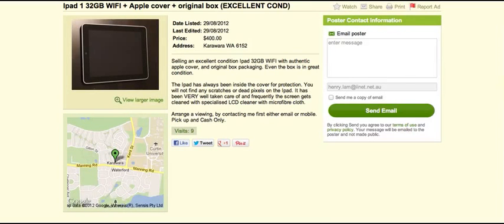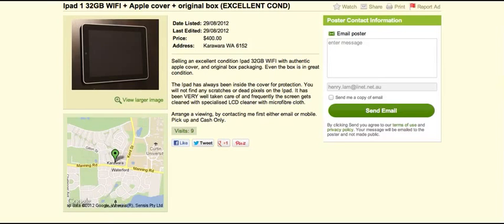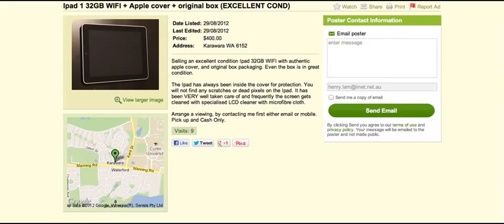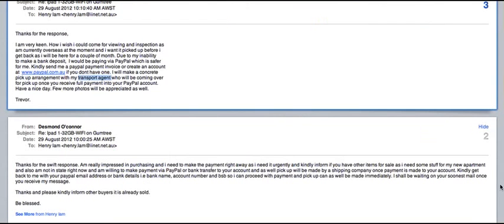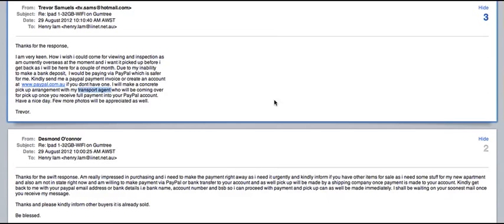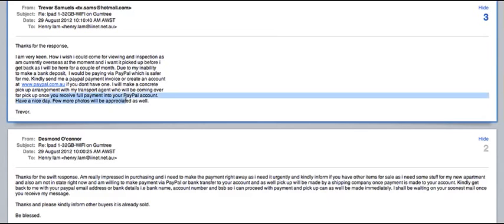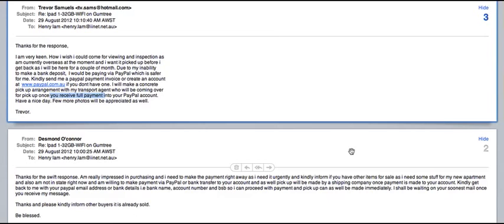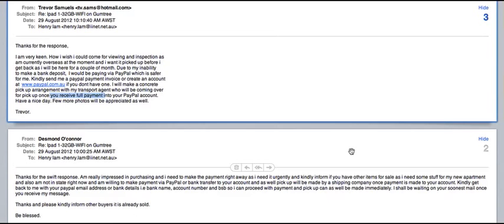Gumtree Scammer, example and how to detect.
This video is to show you how a scammer may approach you when you are wanting to sell an item on gumtree.Here I explain an example of a scammer, trying to get me to sell them my item.

Things they do and for you to be aware of:
1: Send you an SMS, asking you to continue furthur communication via email
2: You'll receive an email stating a story that goes something 'SIMILAR' to this:
 - They are not in the area (out of state or overseas)
 - They wish to make the payment electronically (Paypal, bank transfer etc)
 - They will arrange a transport agent to pick up the item once you receive the money

IF you see any of this happening, i strongly recommend that you DISCONTINUE the transaction.